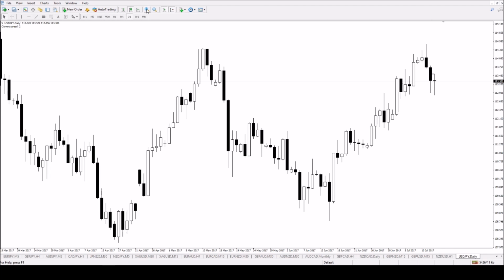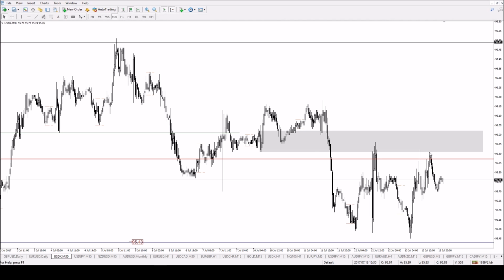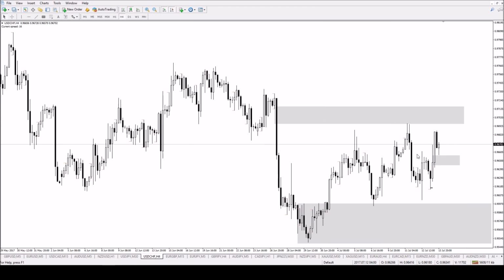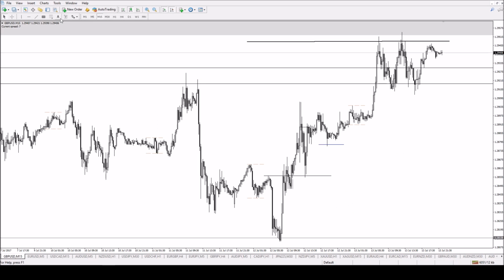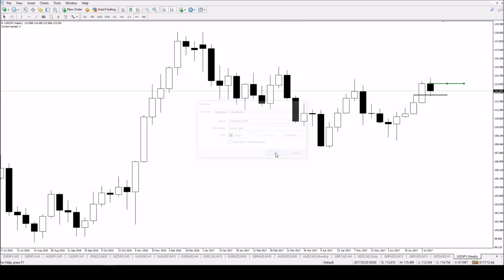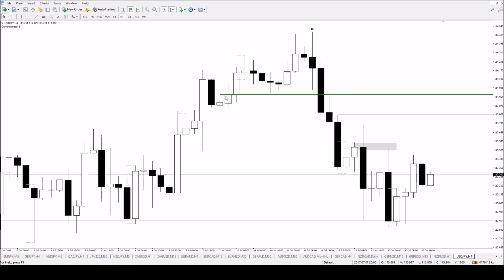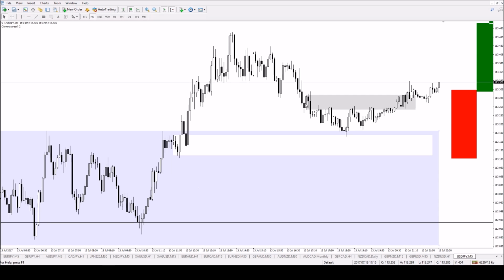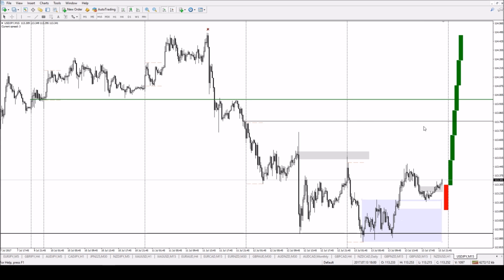USDJPY Trade Breakdown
Explaining a potential usdjpy long trade idea from top to bottom